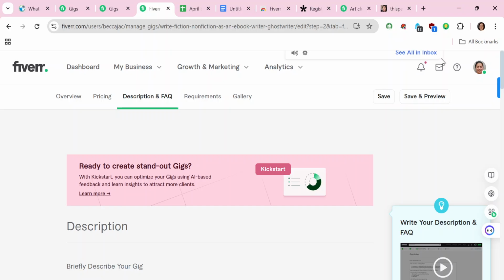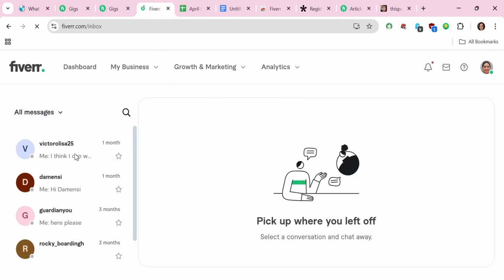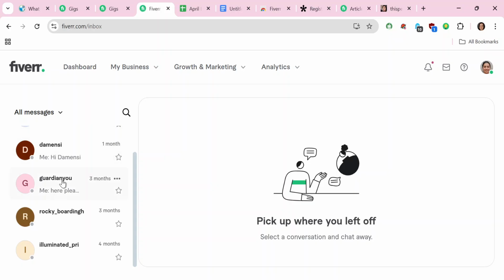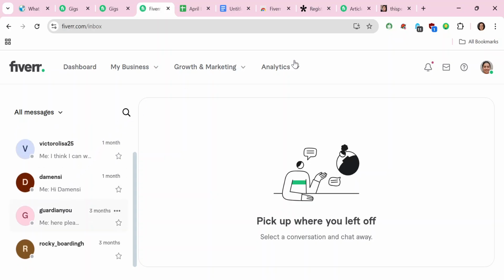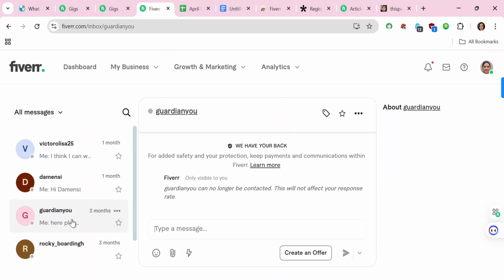How to Use Fiverr's Messaging System to Communicate with Clients (Best Method)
In this video, I’ll show you exactly how to promote your fiverr gig and  step by step so you can get results quickly and without confusion.

I’ll walk you through how to rank your fiverr gig and how to promote a fiverr gig and how to promote fiverr gigs for free , why it matters, and the best way to approach it so you can successfully learn how to promote fiverr gigs and increase orders right away.

If you’ve been wondering how to create a gig on fiverr, this guide will make it clear and easy to follow.